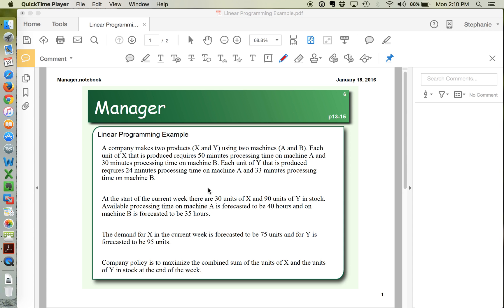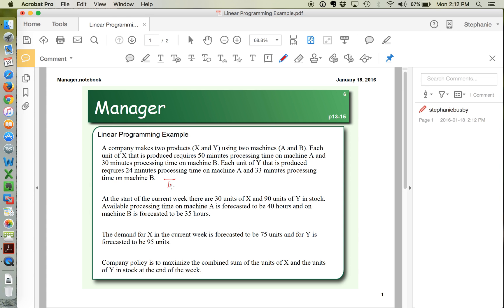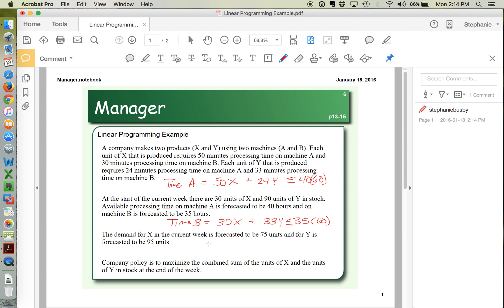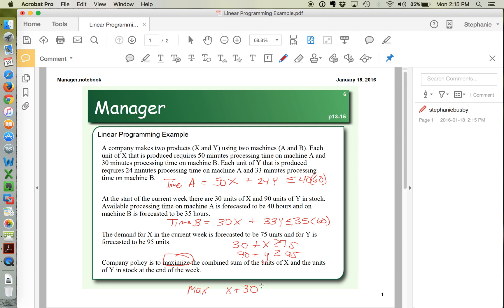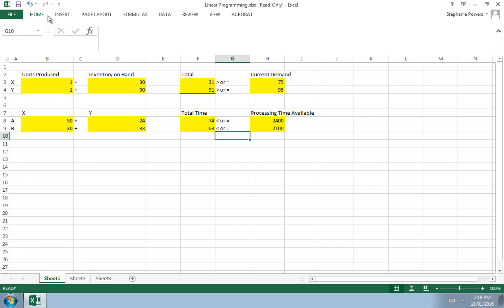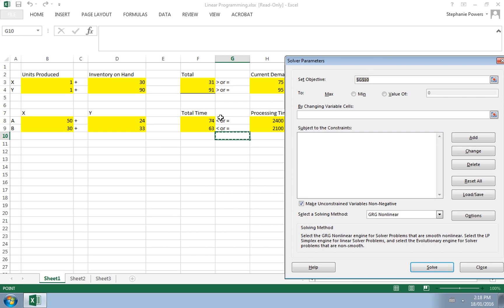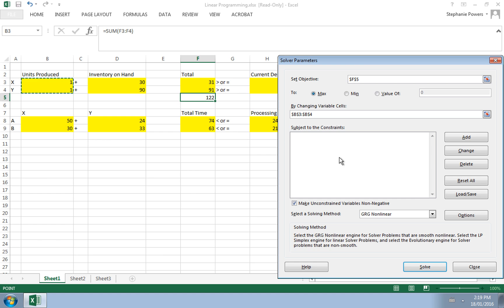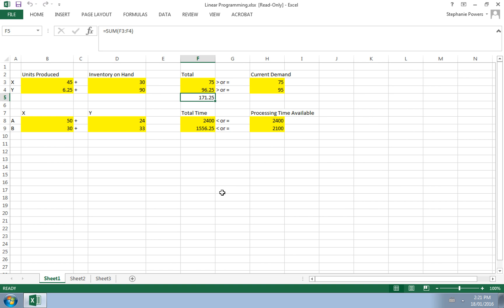Linear Programming using Excel Solver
Using Excel Solver to perform basic linear programming